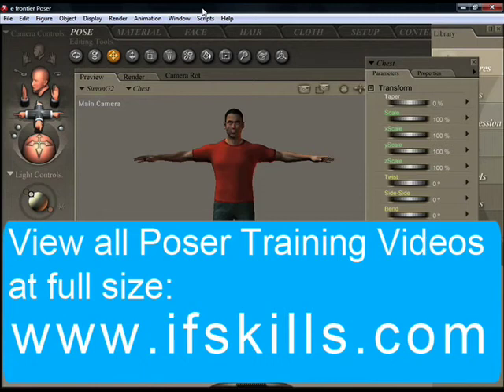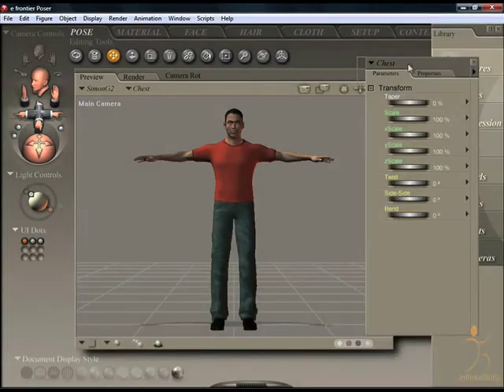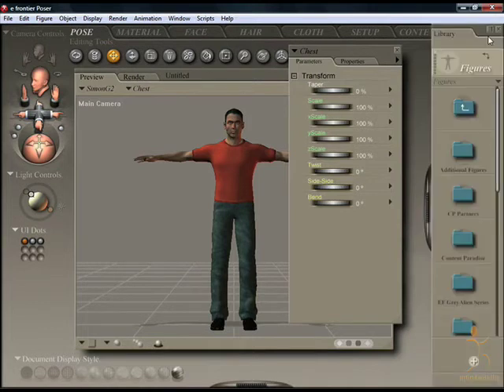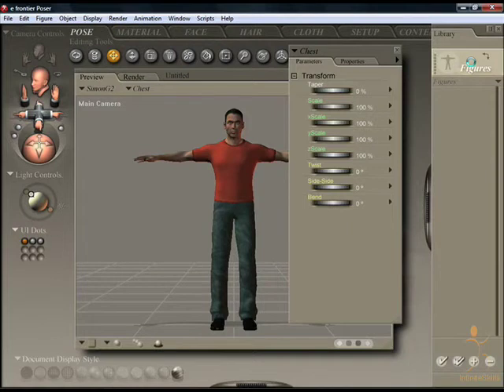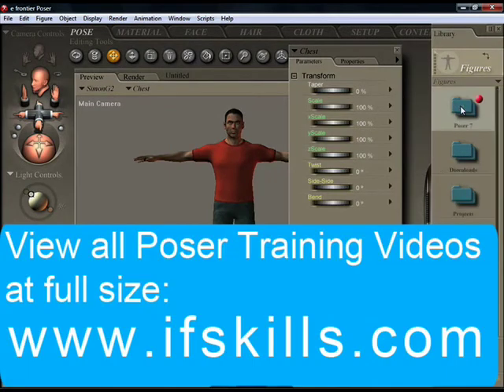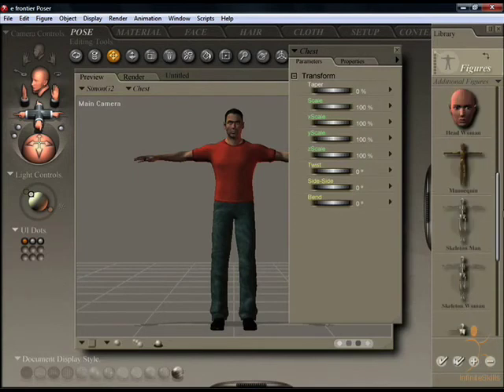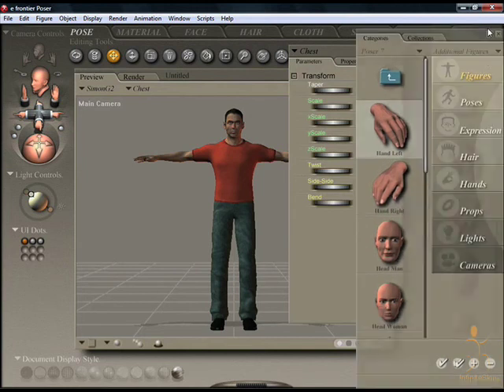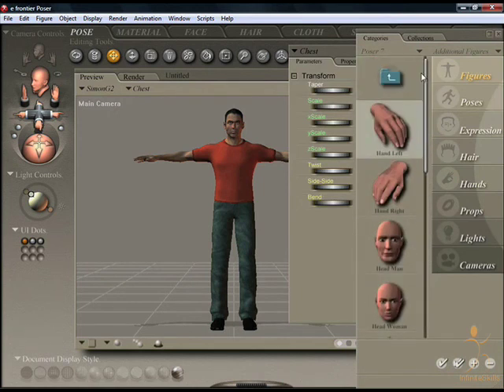Poser 7 Tutorial - Beginners guide to the Library in Poser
More on this course . Beginners Poser tutorial covering the basics of the Poser Library panel to hold all your 3d objects YouTube